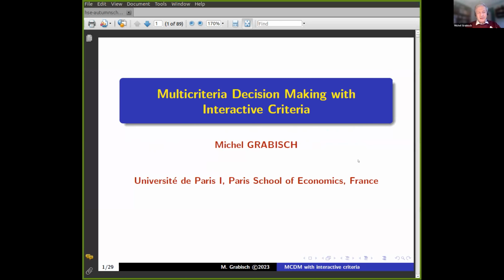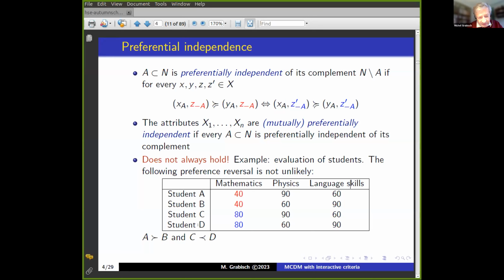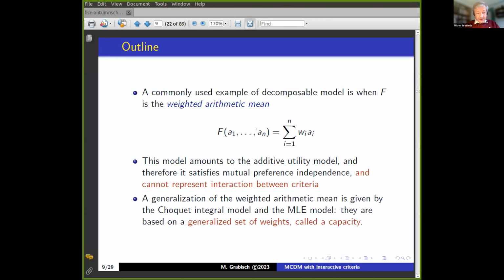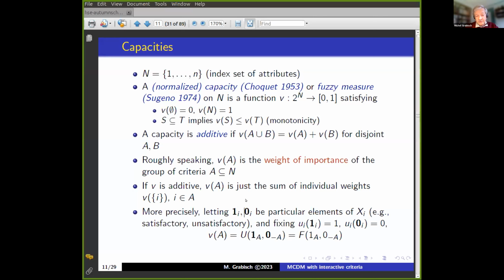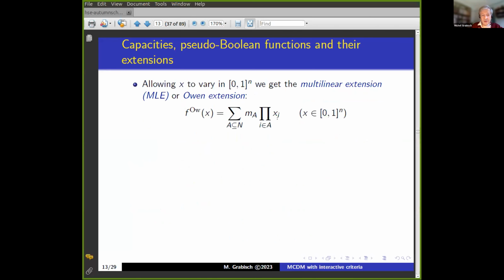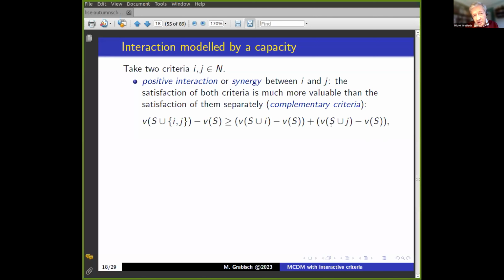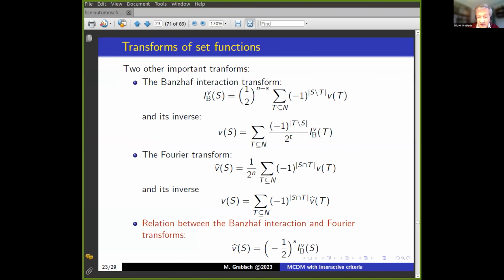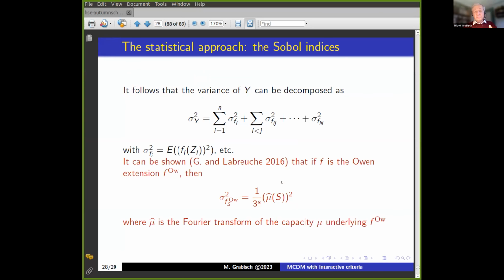Осенняя школа «Успехи в анализе решений»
Multicriteria decision making with interactive criteria
Michel Grabish (Universite Paris 1 Pantheon Sorbonne)
С 27 по 29 ноября в Международном Центре анализа и выбора решений НИУ ВШЭ под руководством профессора Ф.Т. Алескерова состоялась Осенняя школа «Advances in Decision Analysis» c участием ведущих зарубежных специалистов (Yong Shi, Michel Grabish, Ahmet Alkan, Bhavook Bhardwaj, Siddharth Chatterjee, Manfred J. Holler, K. Markström), а также сотрудников центра.